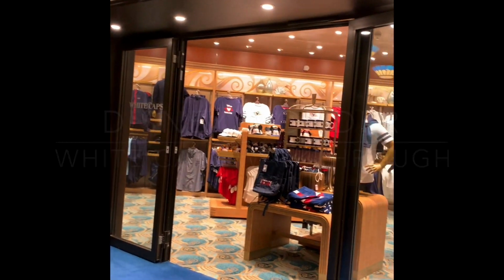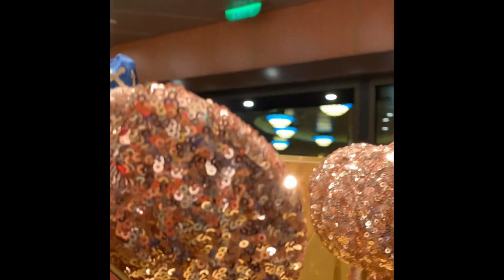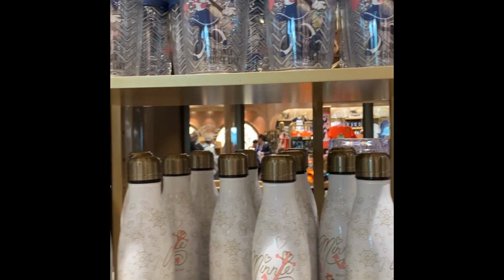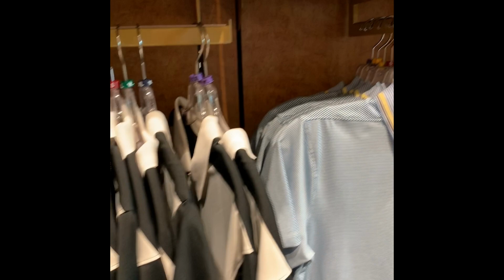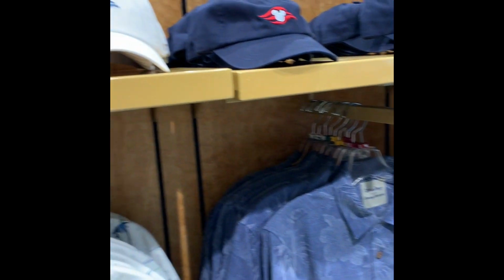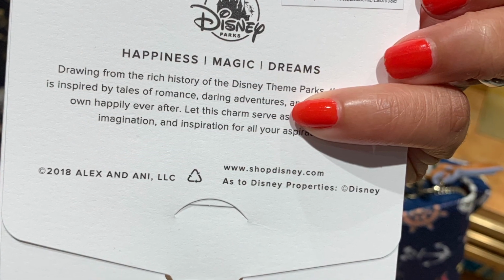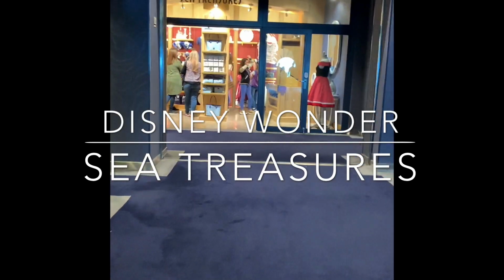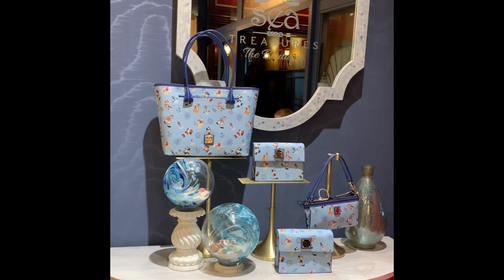Disney Wonder Cruise: Sea Treasures And White Caps Walk Through! Shopping @Disney!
Hi everyone! Today I’m highlighting all the inventory available in Sea treasures boutique and White Caps on the Disney wonder cruise ship. One thing to note is that both stores feature high end and duty free options. This includes designer bags, jewelry, perfume and Disney exclusive art. My favorite is the Thomas Kinkade paintings on canvas. Whether you’re stopping by for last minute toiletries you forgot to pack or window shopping before dinner, I recommend adding both shops to your must see list while you’re onboard. See ya real soon!

Through My Eyes (Instrumental) by Mike Leite https://

🎵 Track Info:

Title: Through My Eyes (Instrumental) by Mike Leite
Genre and Mood: Pop + Bright